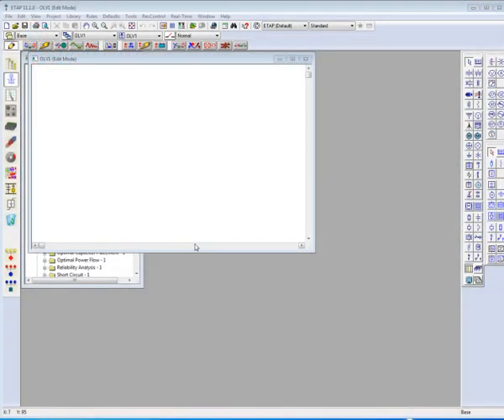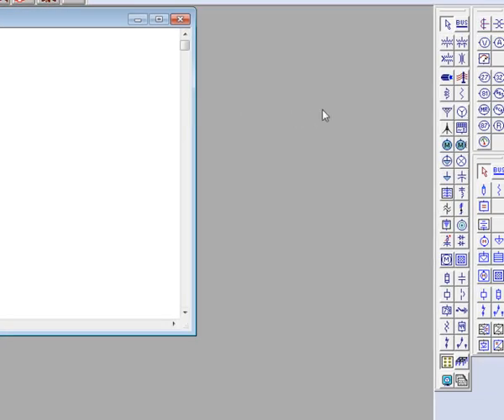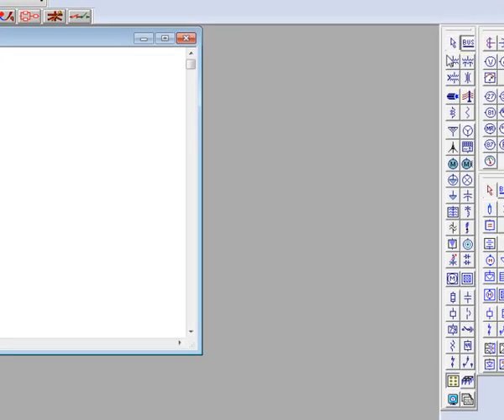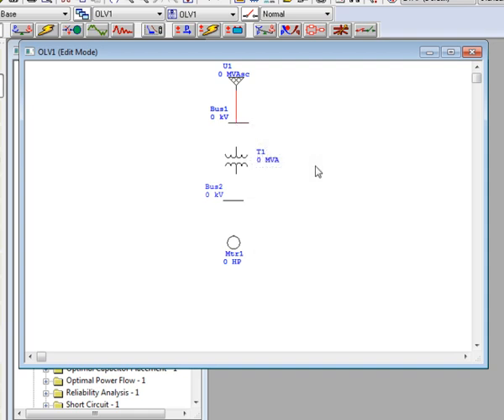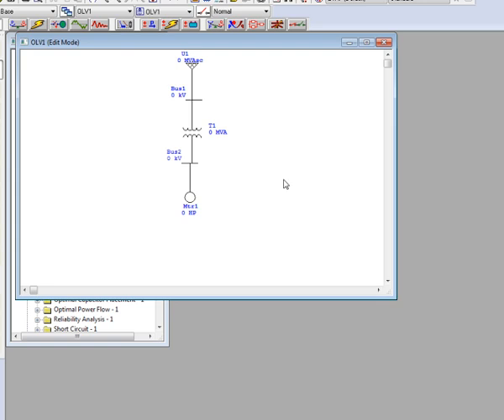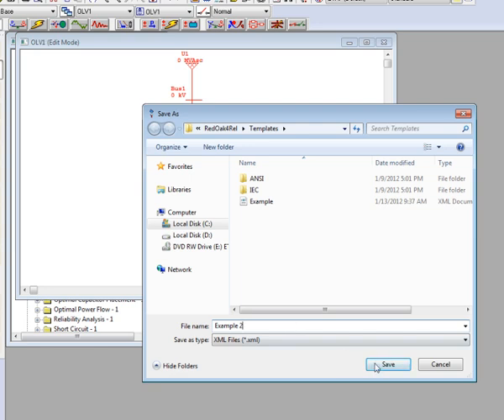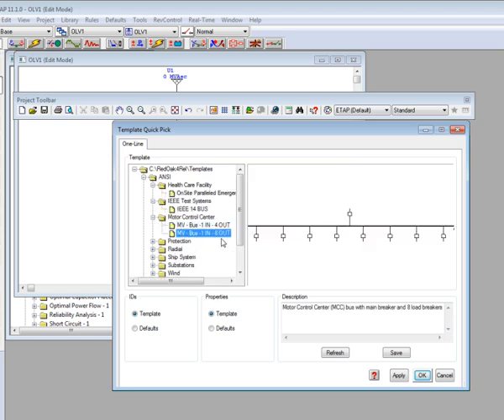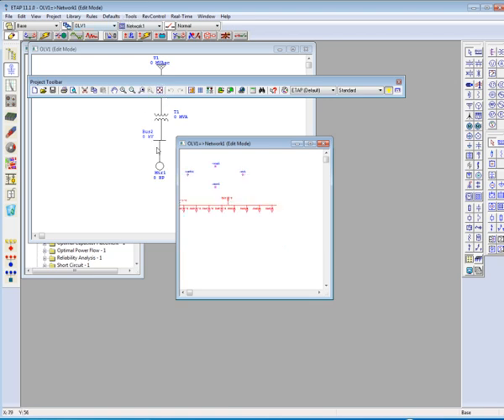Learn how to create a One-Line Diagram in ETAP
- Learn how to create a single-line diagram in ETAP. The One-Line Diagram is a user-friendly interface to design and visualize electrical systems, it is the roadmap for your power system. Auto-Build is an automated and powerful tool for creating and editing the one-line diagram. The rule-based design of Auto-Build can significantly reduce the time spent on creating a single-line diagram.
Th electrical One-Line diagram integrates with all ETAP system views leveraging the Multi-Dimensional Digital Twin foundation enabling cross-platform functionality. It connects to a common data layer, unifying visualization across the entire ETAP digital ecosystem, enabling more accessible and efficient management of changes. Why is a One-Line diagram important:

** An accurate single line diagram further ensures  personnel safety and equipment longevity and plant reliability.

** Electrical safety consultants will ask for the latest single-line diagram for Occupational Health and Safety consultations, which makes an updated One-Line Diagram the most important fundamental material for any facility.

** A one-line diagram is also used for efficient maintenance scheduling, safety evaluation, and more.

Multi-platforms, lack of data reusability, low fidelity tools, etc. can lead to errors, omissions and inflated assumptions. This can lead to expensive change orders and project cost overruns during the execution phase of the project. Avoid expensive modeling costs and time-consuming data collection for every study and audit to be run in a facility.

Meet compliance with applicable regulations and standards – e.g., NFPA 70E (Article 205.2) mentions, "A single line diagram, where provided for the electrical system, shall be maintained in a legible condition and shall be kept current.“